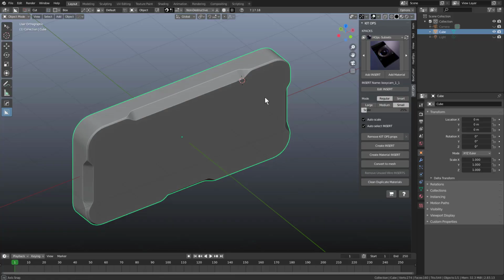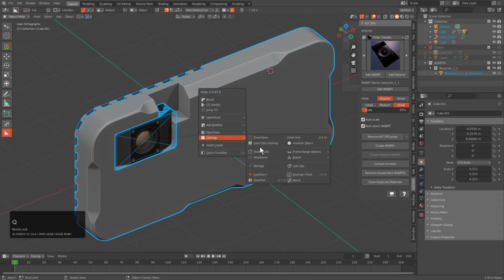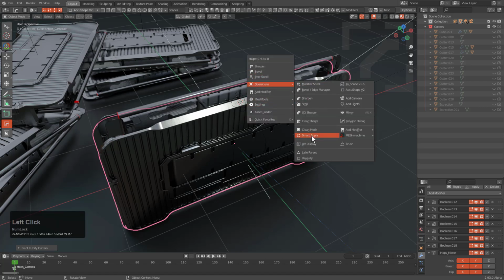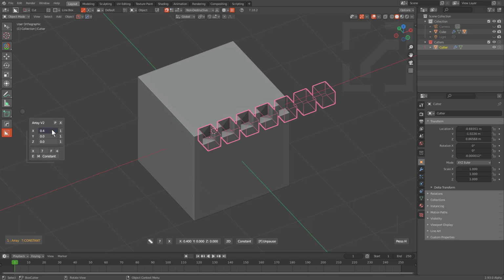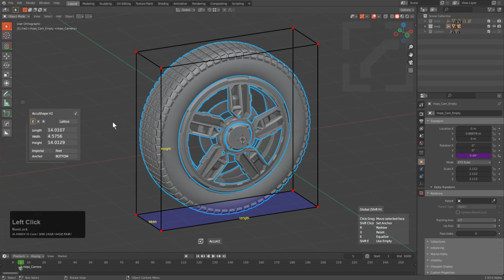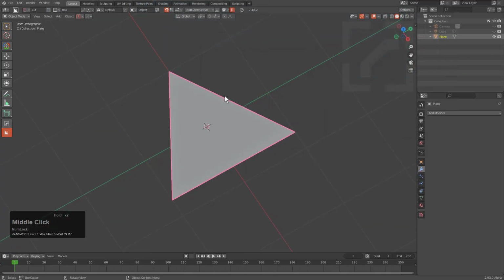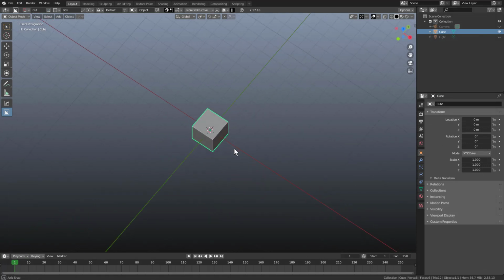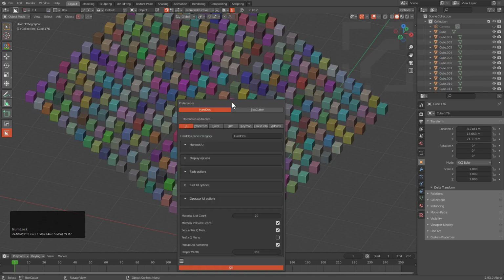hardops 987_8 - Release Log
HardOps continues to improve and this release continues that trend.
Next up. Boxcutter.

Or the curated playlist of what is being done by others in the community.